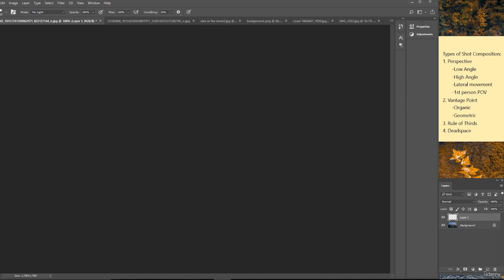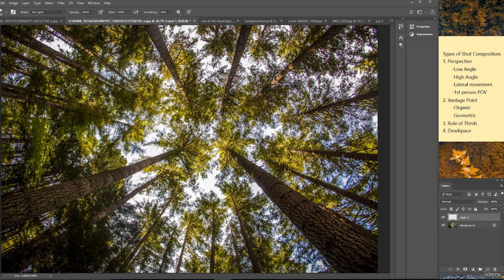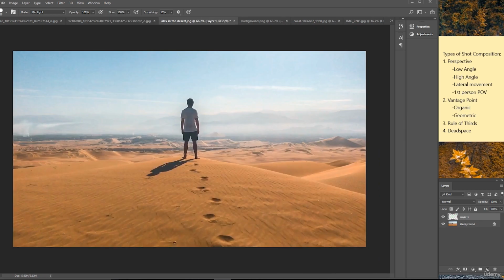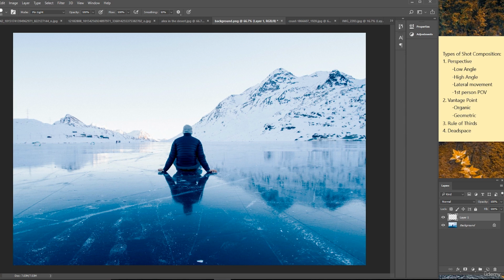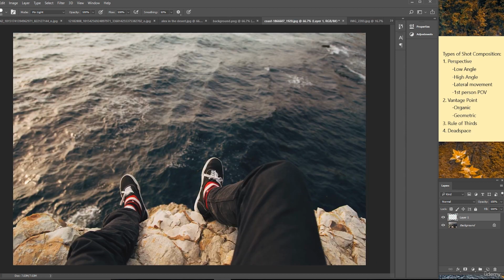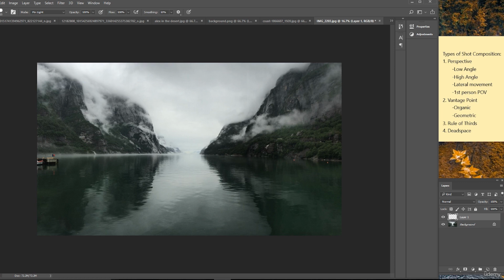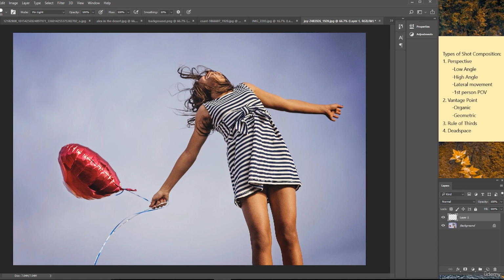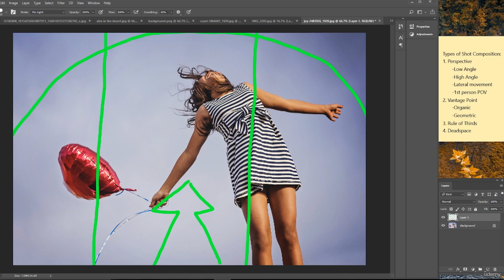03-06 Quiz 2 Shot Composition